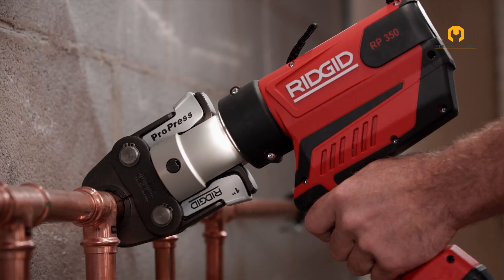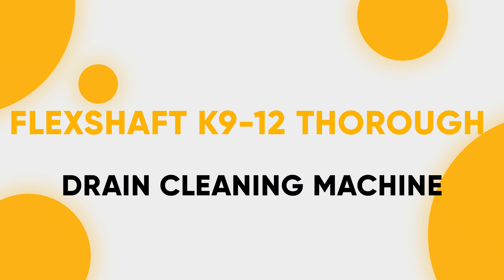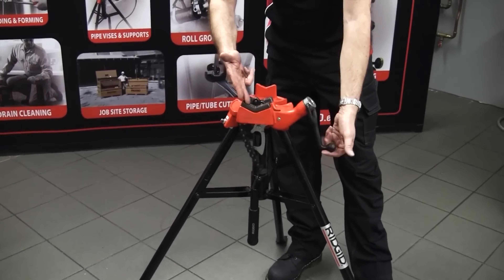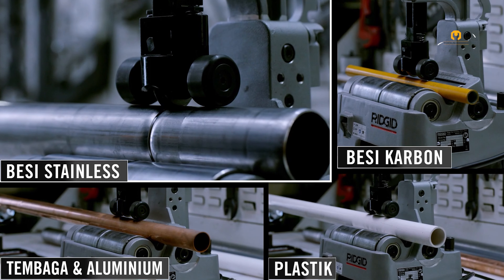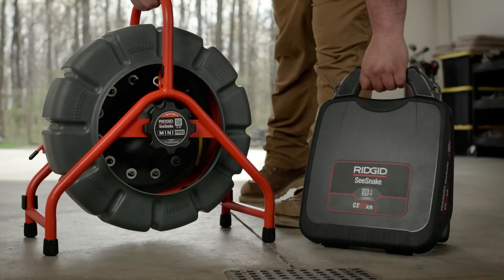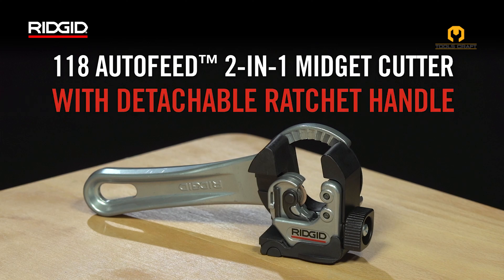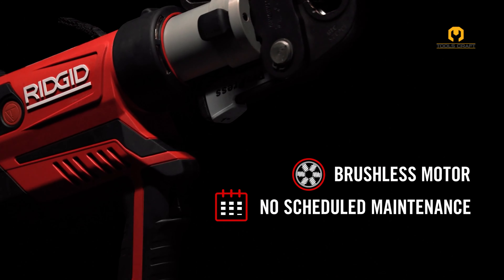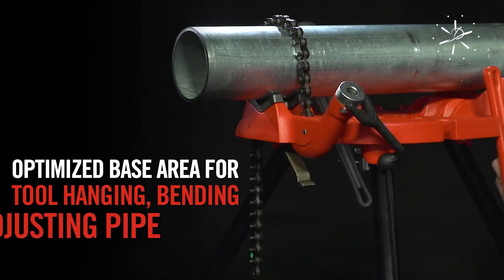7 Amazing Ridgid Tools That Are Easy To Work With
The right tools are crucial for home improvement and construction. Ridgid, a trusted power tool brand, offers equipment combining power, durability, and ease of use. In this video, we have shown you seven Ridgid tools ideal for DIY enthusiasts and contractors. From powerful drills to versatile saws, each tool ensures smoother, more efficient work.
Timestamp:
00:00 - Intro
00:49 - FlexShaft K9-12 thorough drain cleaning machine
01:43 - Portable tristand Vises
02:32 - PTC-400 Power Tubing Cutter
03:30 - SeeSnake Mini Pro inspection camera
04:20 - AUTOFEED 2 in 1 Cutter for Tight Spaces
05:11 - RP 350 Compression Tool